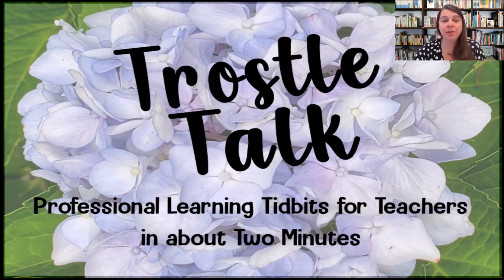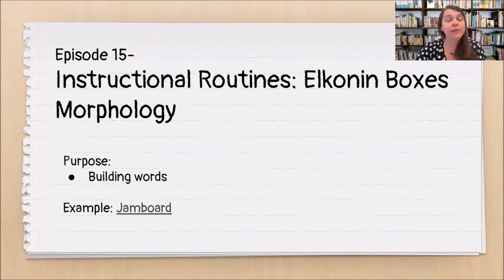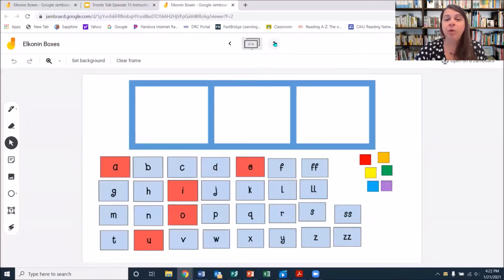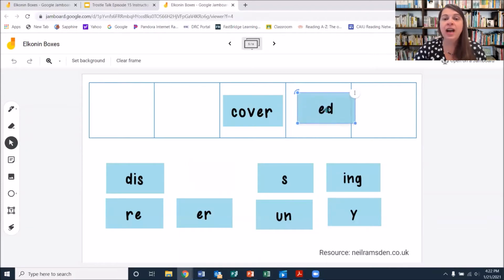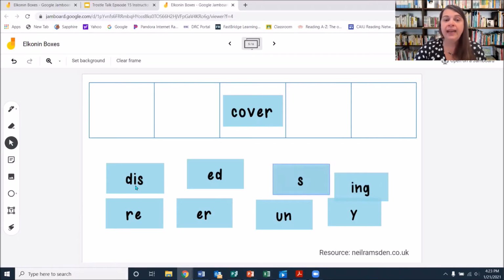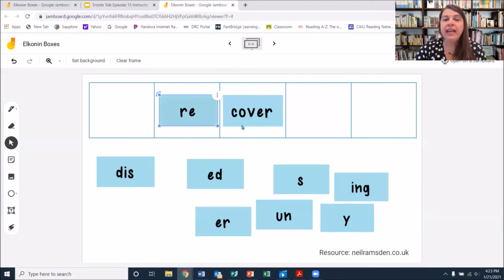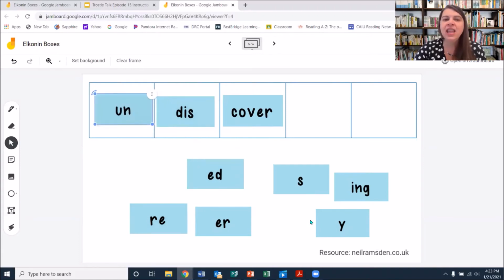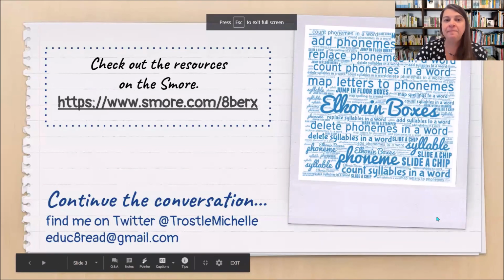Episode 15 Elkonin Boxes Morphology